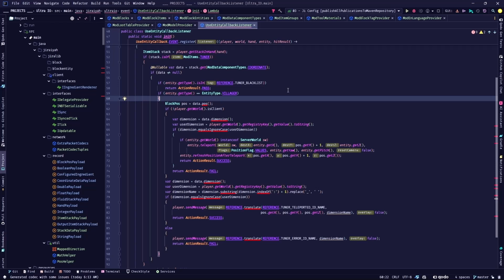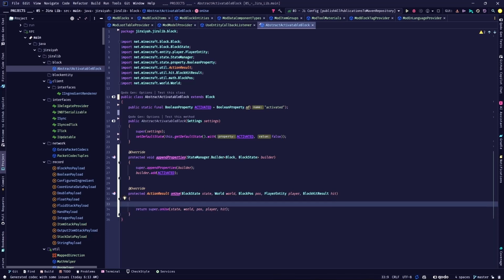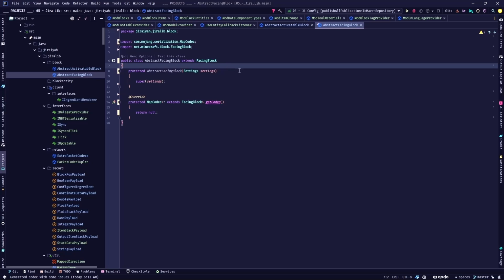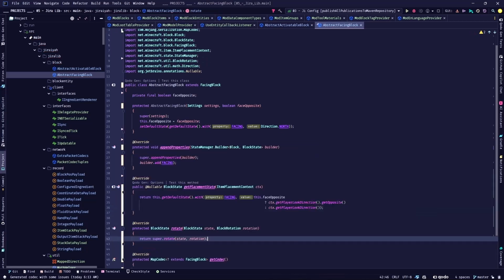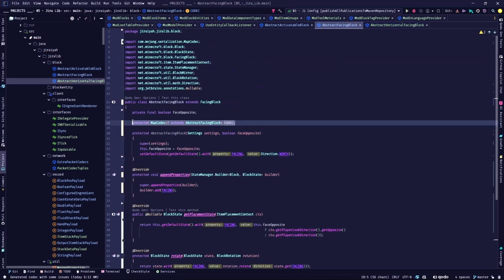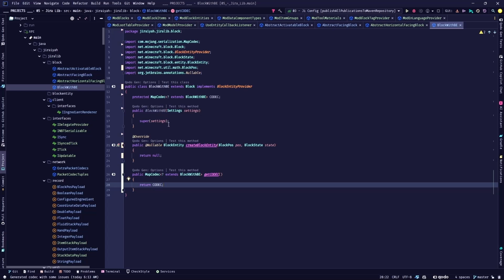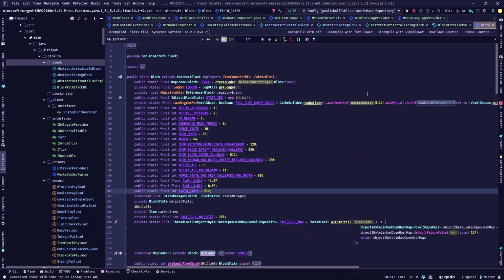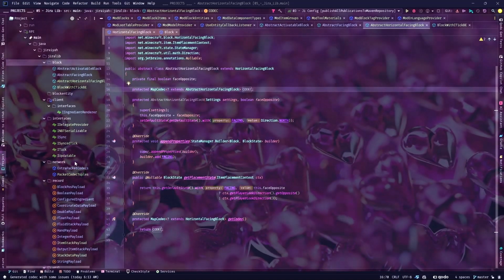Abstract Blocks | Minecraft Library System | Jiralib | #016